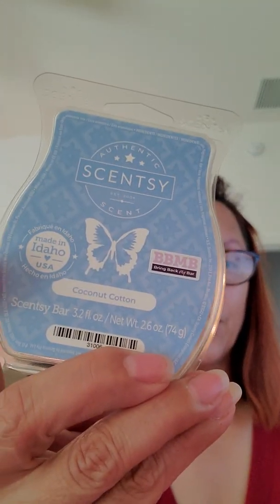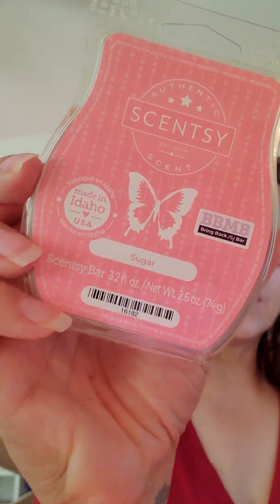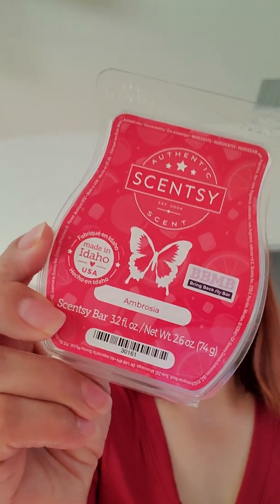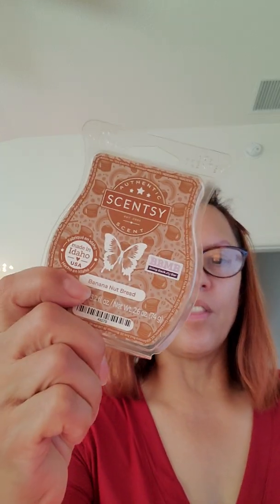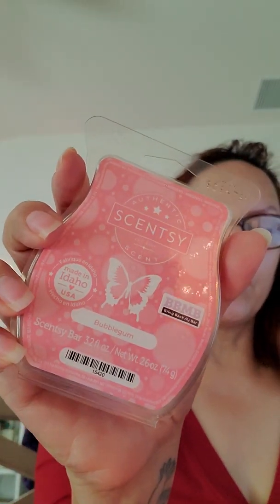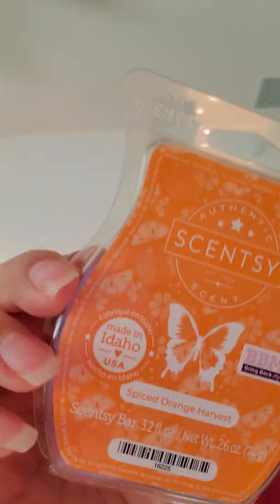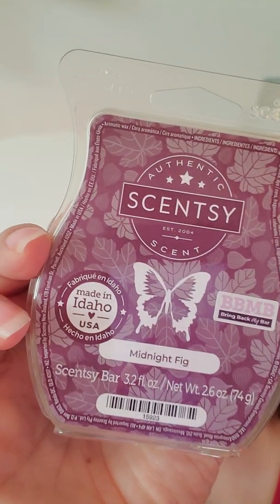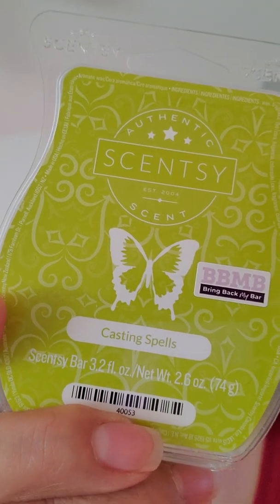Scentsy Bring Back My Bar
A quick review of the 25 bars available January 1st